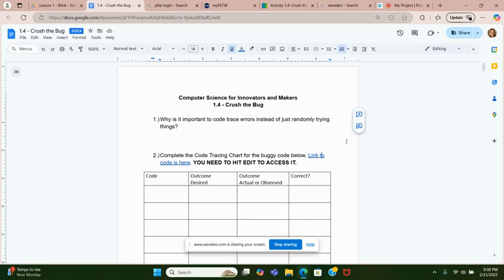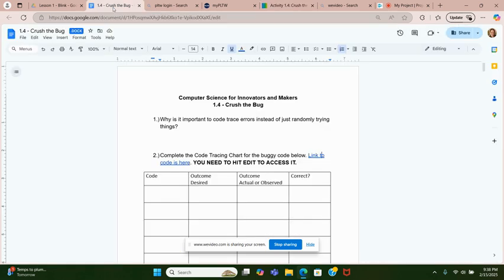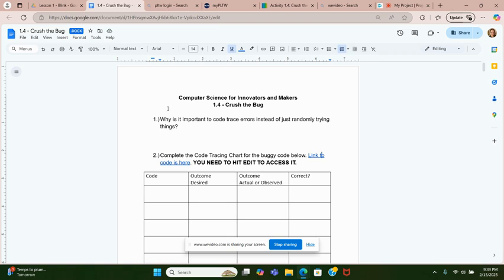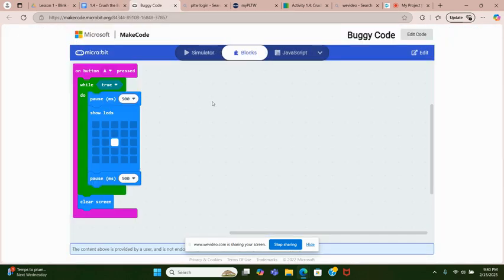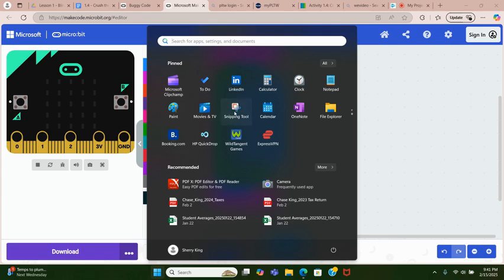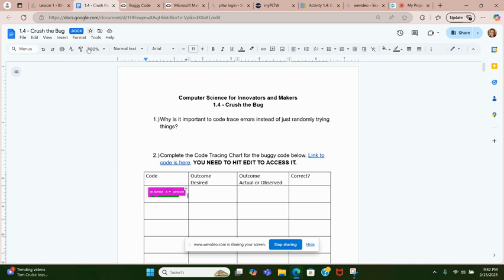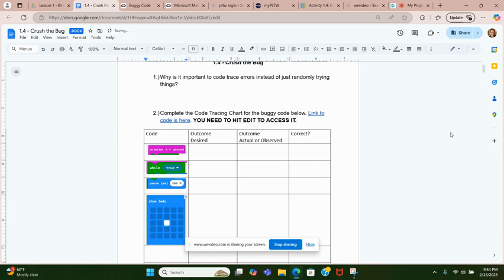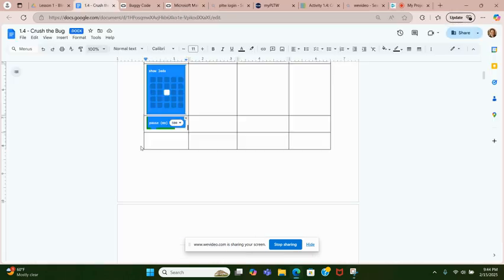Buggy Code Part 1